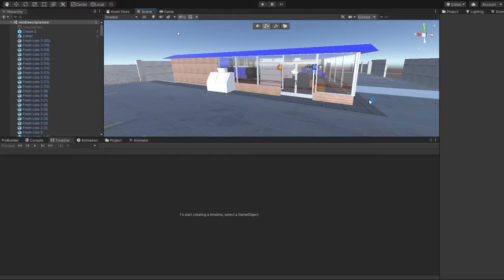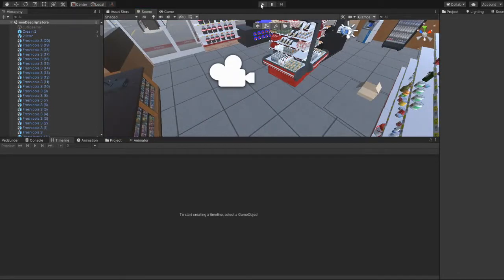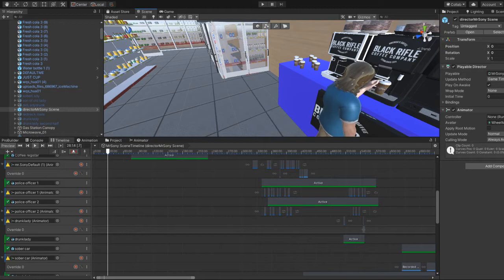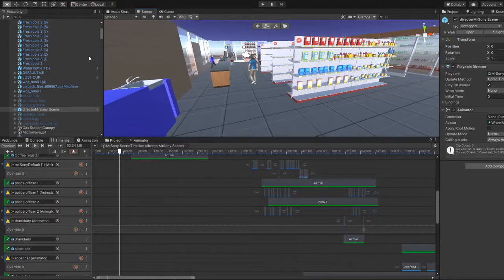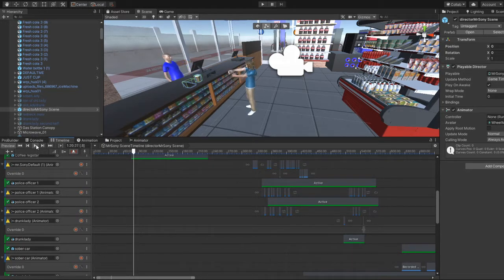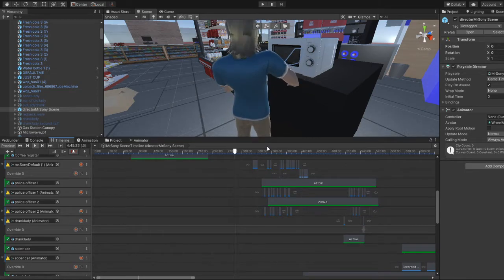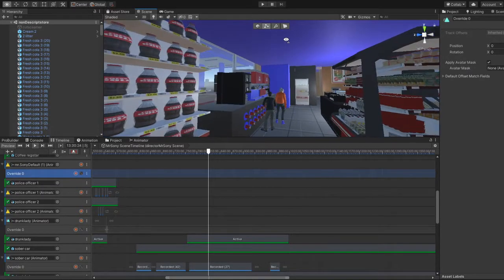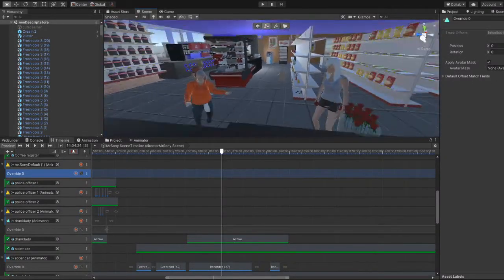prototype Non Descript Story setting Level So Far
This is a. Quick video describing the creation. That I'm currently making in unity. What I am trying to make in unity is a recreation of different real life events utilizing unity to animate cutscenes of these events. Different stories of different incidents that have happened to me and other people. This video is the current. Status of this project. Once the project is complete, I intend to create a new YouTube channel dedicated specifically to this. Project. The name of the project is non descript. Nondescript stories nondescript studio. Thank you for your time. Please leave feedback if you wish. And have a good day.